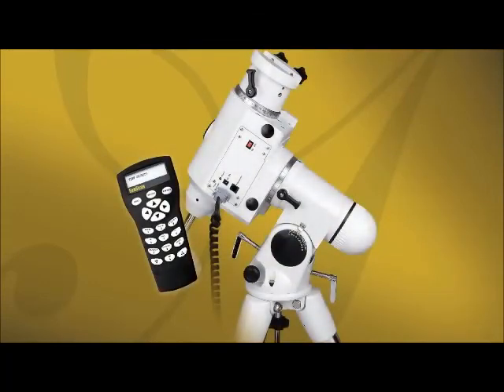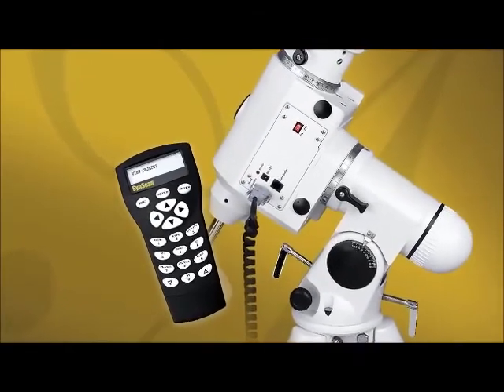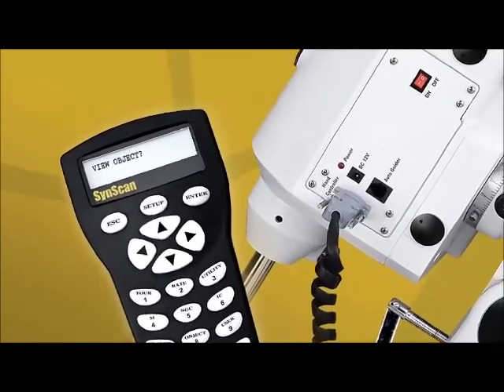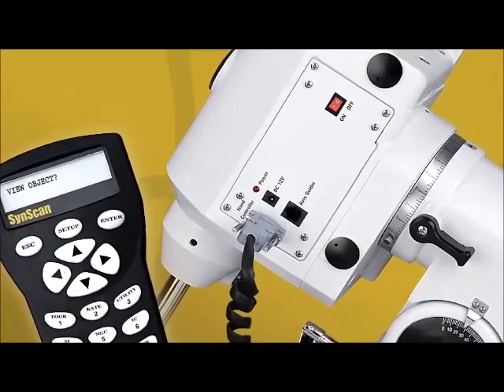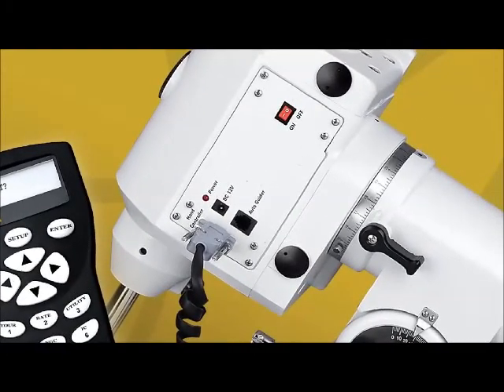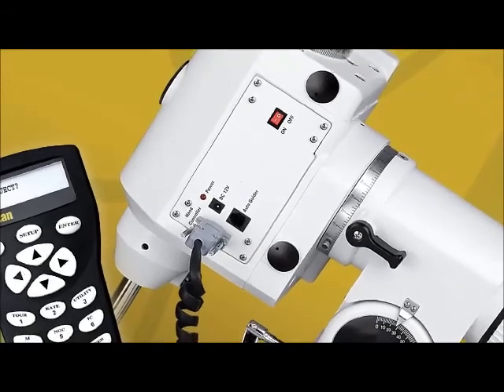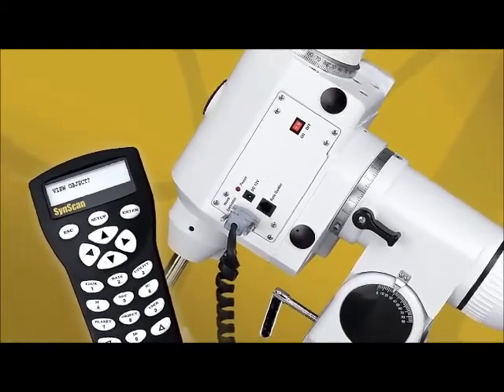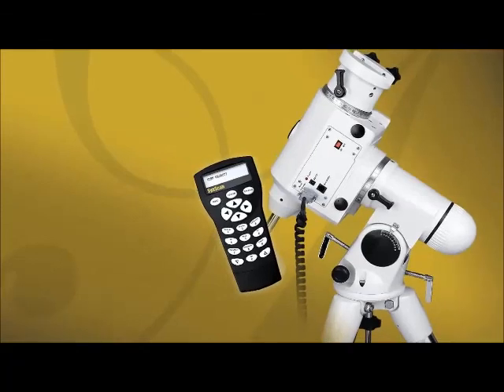Ρομποτικές ισημερινές στηρίξεις Skywatcher